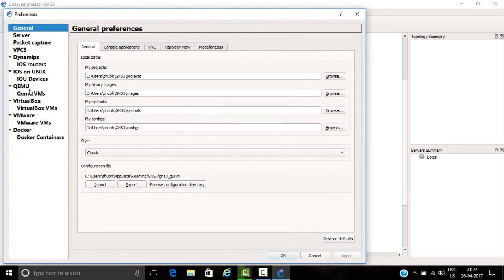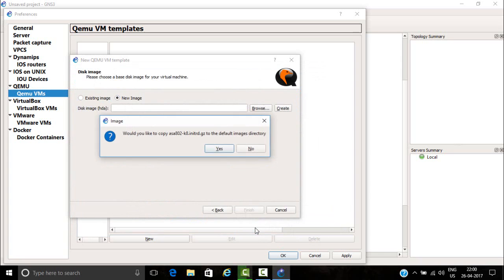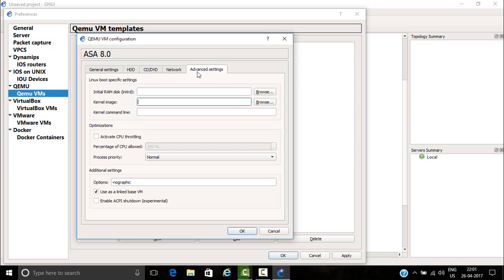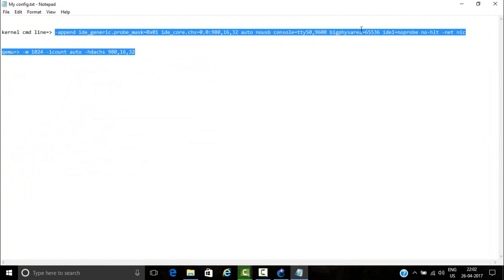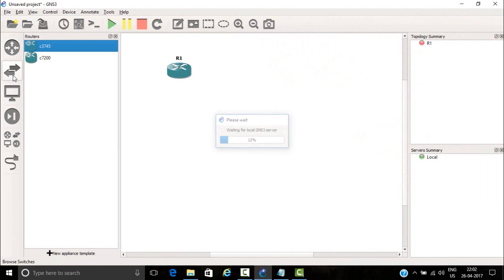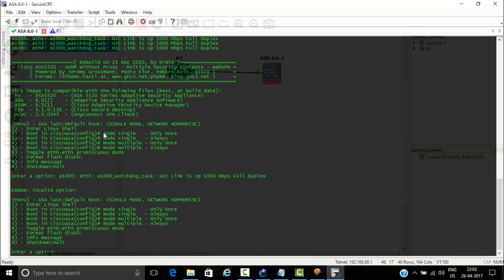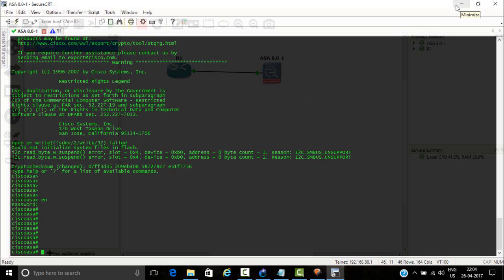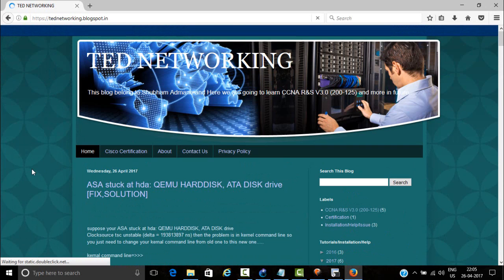Install ASA 8.0 in GNS3 1.5.3 & GNS3 2.0.0| IT Networking Courses | TedNetworking